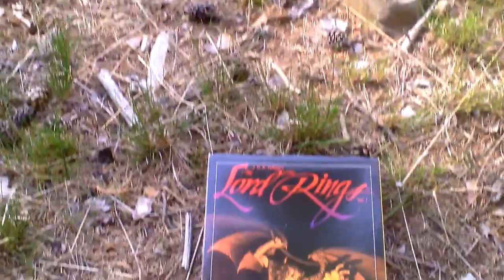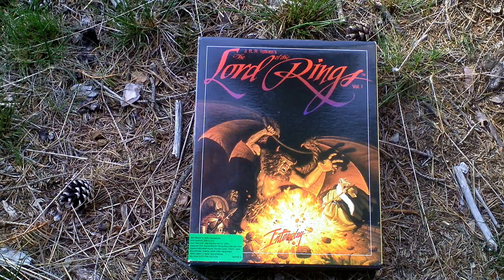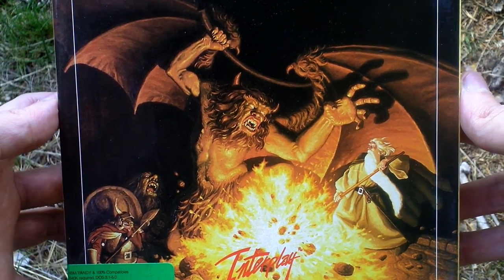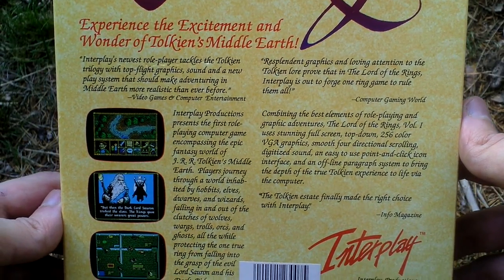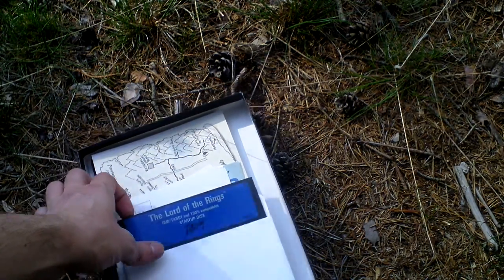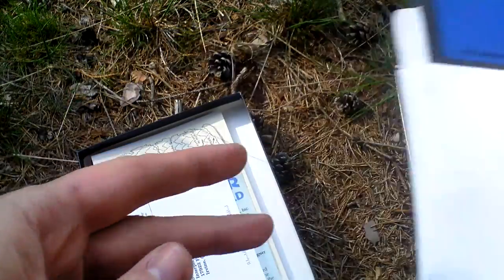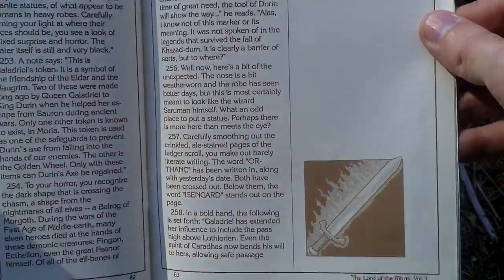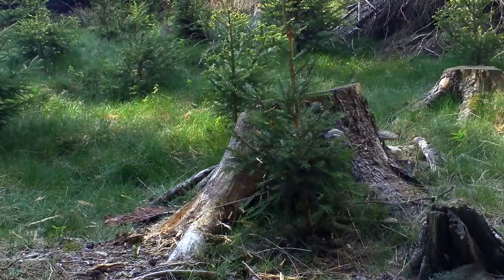J.R.R. Tolkien's The Lord of the Rings Vol. I Unboxing (PC) ENGLISH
J.R.R. Tolkien's The Lord of the Rings, Vol. I

Developer: Interplay Productions, Inc.
Release Year: 1990
Genre: RPG
Platform: PC
Edition: US

mobygames.com: Many years ago, the dark lord Sauron forged the One Ring to control the races of the Middle Earth. He was defeated by the human prince Isildur, who took the ring to himself. But such was the evil power of the ring that it brought misfortune to whoever dared to bear it, corrupting their souls. Eventually, the ring ended up by Frodo Baggins, a peaceful hobbit who was unaware of his possession's true nature. Realizing that the only way to be free of the ring's power would be to destroy it, the wizard Gandalf tells Frodo to carry it to Sauron's land, Mordor, and throw it into the lava rivers of the Orodruin volcano, thus saving Middle Earth from destruction. J.R.R. Tolkien's The Lord of the Rings, Vol. I is a fantasy role-playing game based on The Fellowship of the Ring, the first volume of the Lord of the Rings book trilogy by J.R.R. Tolkien. The events of the game follow those depicted in the book rather closely, though a few important characters and occurrences are not present, and many quests have been added. Characters belonging to various races and nations join Frodo on his quest; these include key figures from the book as well as several characters unique to the game. The game is rather open-ended, allowing the player to roam vast top-down environments and undertake side missions in addition to the main storyline, which must be followed in order to complete the game. Combat takes place in the same area as exploration, and is turn-based. The player has full control over the actions of the characters in the party. These characters can also be swapped, equipped with weapons and armor, and use various skills (individual and shared), such as sneaking, perception (to find hidden items), unique "words of power", and others.